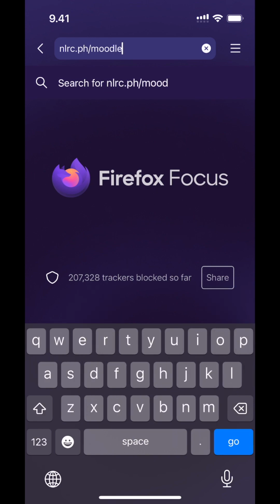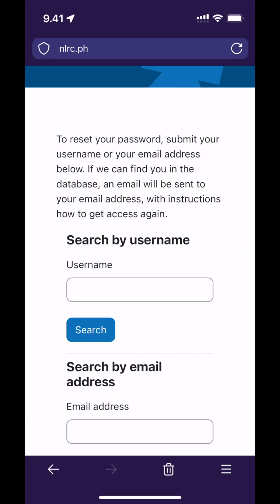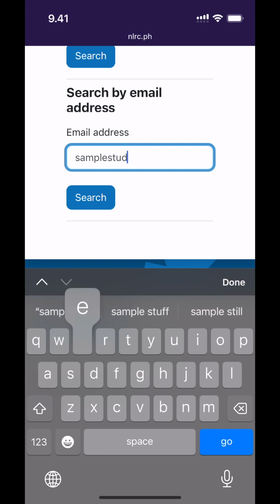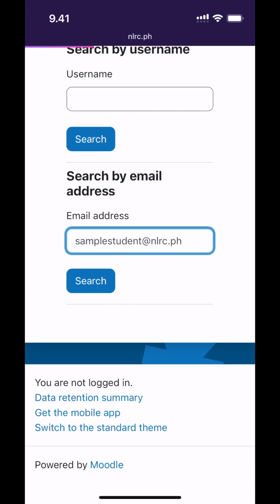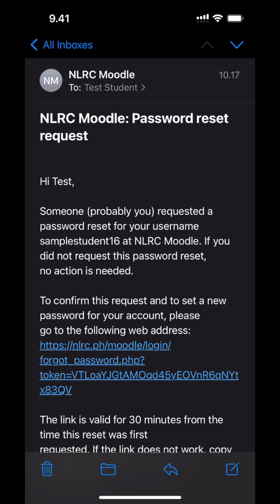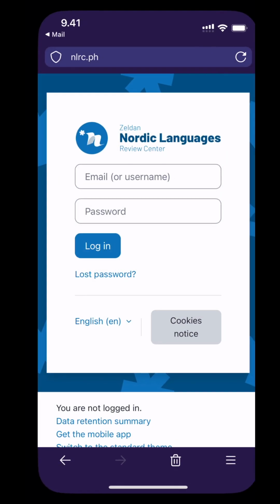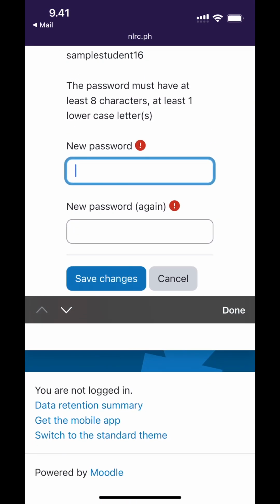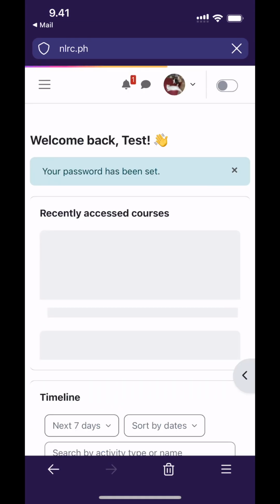How to reset your NLRC Moodle password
If you lost your NLRC Moodle password or if the initial password does not seem to work, here's how to reset your password.

If you want to change your password and have access to Moodle, you can do that in your profile WITHOUT resetting the password.